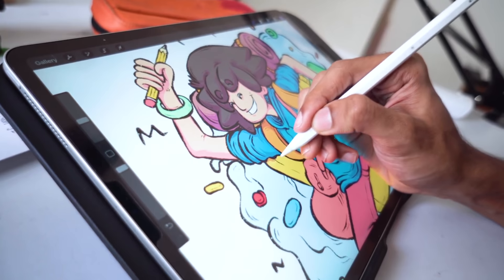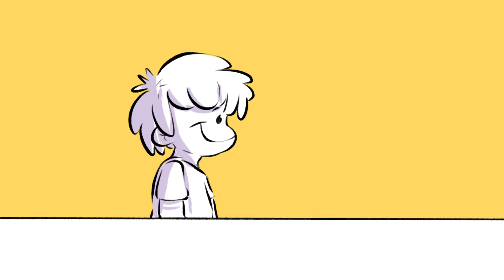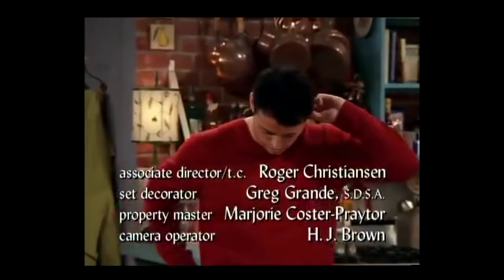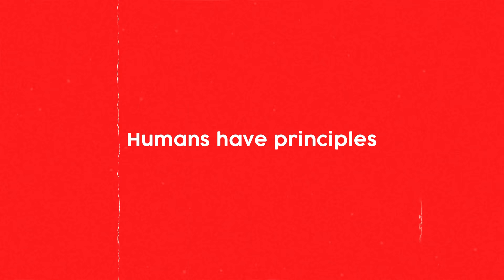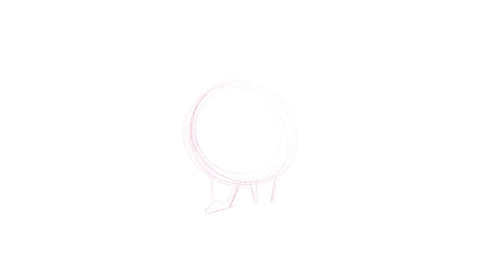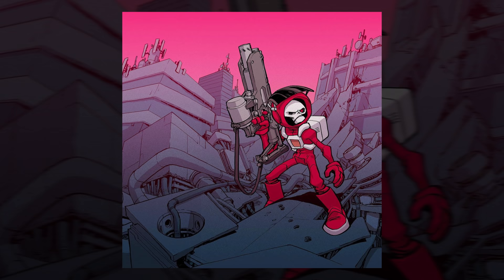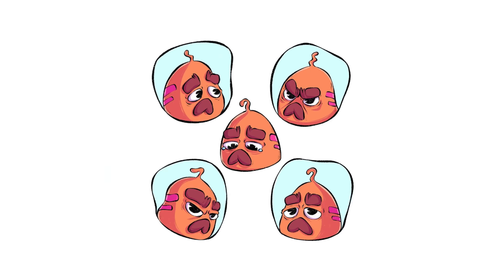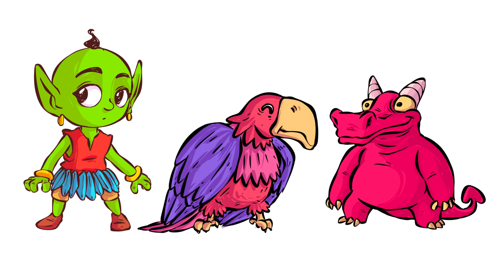3 PRACTICAL Tips for Character Designing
🎨 My 100 Day Program to Learn Drawing and Tell Stories with your Art in 30 Mins/day

ABOUT THE VIDEO:

In this episode I share 3 Practical and effective principles for designing your own characters.
These character design techniques will help with your process and help come up with various designs.

0:53 Character Design principles
4:03 Principle of Story
8:46 Deliberate Design Practice